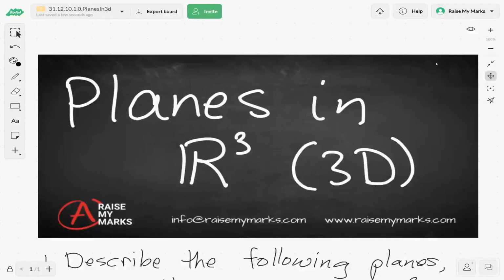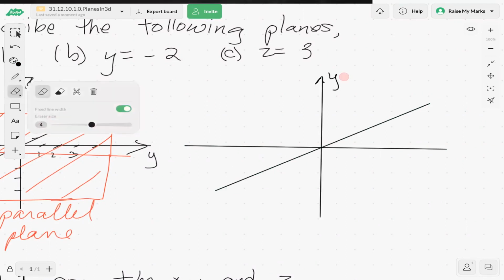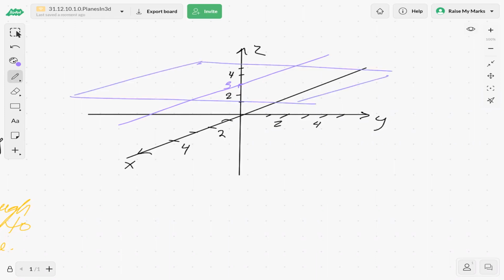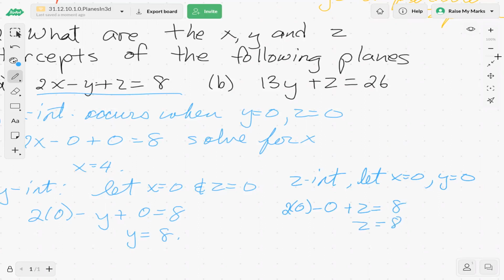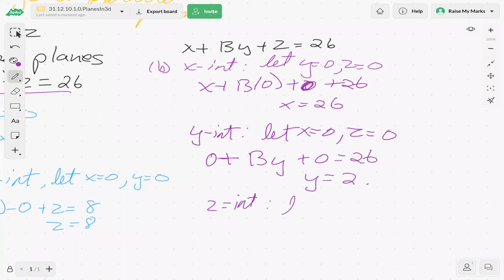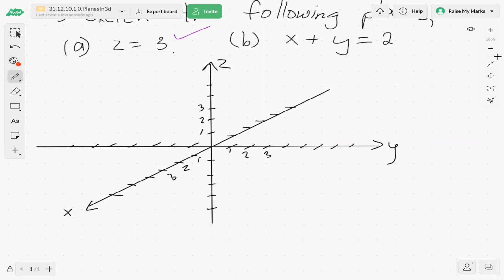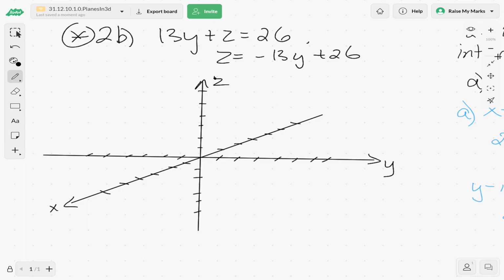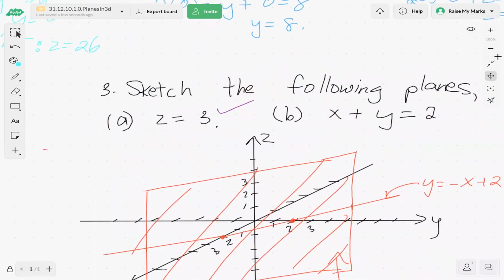Planes in 3D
In this video we introduce and look at some examples involving planes in 3 dimensions.  We look at 3D space, how some simple equations look geometrically and more.